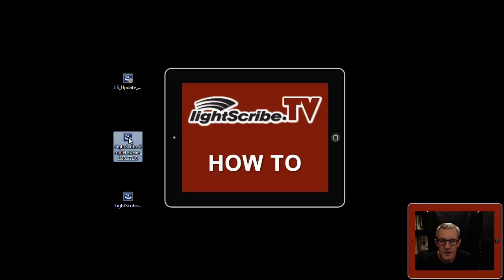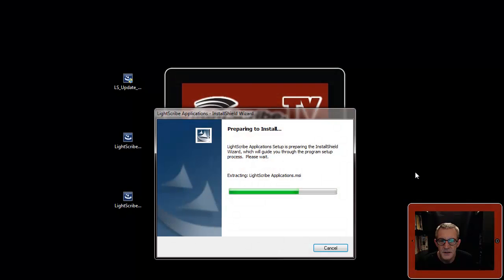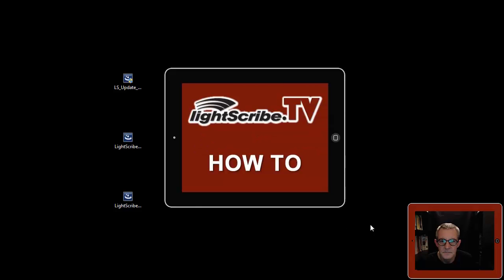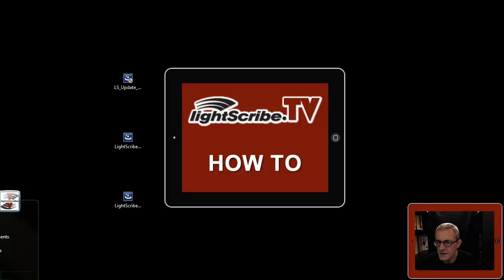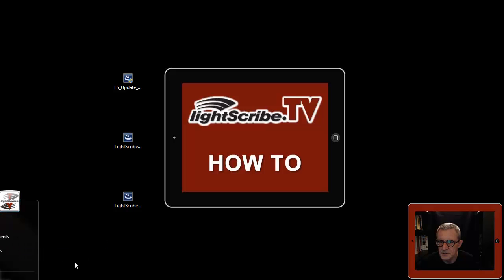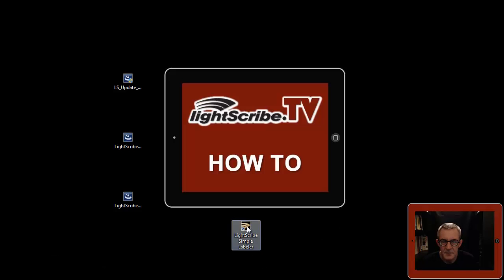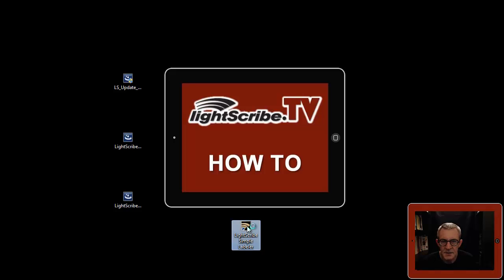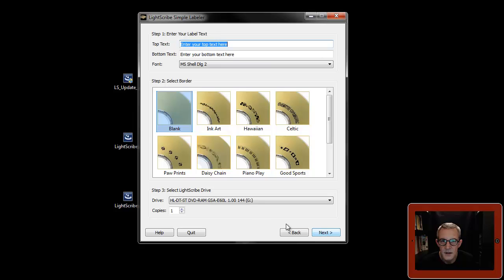LightScribe.TV - LightScribe Tutorial on Installing The LightScribe Simple Labeler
is a collection of videos that show how to use LightScribe to create awesome LightScribe CD/DVD labels.

This video in the 'How To' series deals with installing the LightScribe Simple Labeler.

This is the 'simplest' LightScribe labeling software you can use. I you want more options take a look at the video on installing the LightScribe Template Labeler instead.